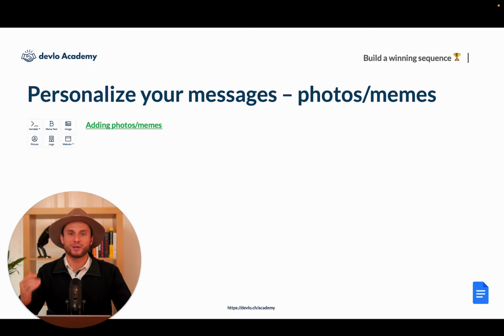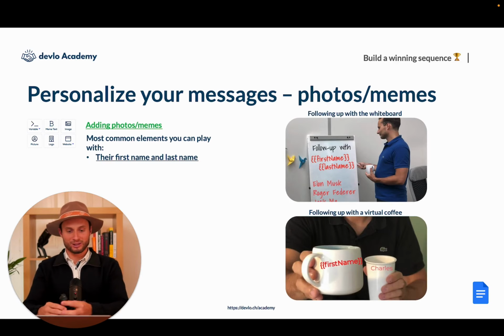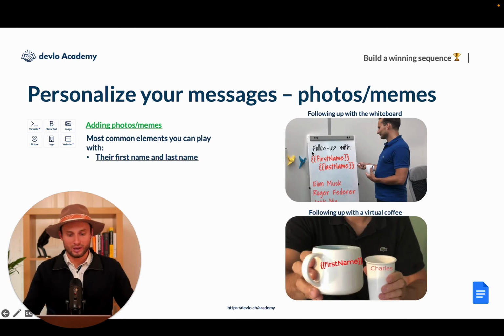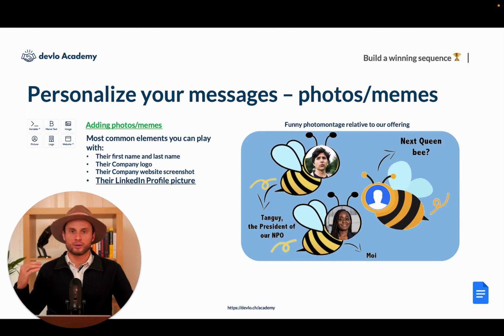Using Images in Outreach to Increase Replies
Most cold emails fail not because the offer is bad, but because the message feels generic, automated, and forgettable.

In this video, you’ll learn how to use personalized images and memes to make your outreach feel more human, spark curiosity, and start real conversations, without being unprofessional or gimmicky.

What you’ll learn:
- Why visual personalization stands out in crowded inboxes
- How humor lowers resistance in cold outreach
- Examples of image-based follow-ups that get replies
- How to personalize images with names and reminders
- Using virtual coffee and light humor to open conversations
- How to safely use company logos and website screenshots
- Personalizing images with LinkedIn profile pictures
- When images work best in a sequence
- Common mistakes to avoid with memes and visuals

Chapters:
00:00 lemlist feature: Personalized picture
00:40 Most common elements to add to a personalized picture
01:13 Virtual coffee personalization
01:23 Using company logos and websites
01:42 How Lemlist automates personalization
02:02 Using LinkedIn profile photos creatively
02:24 Final takeaway on humanizing outreach